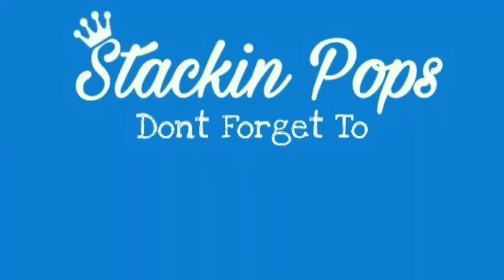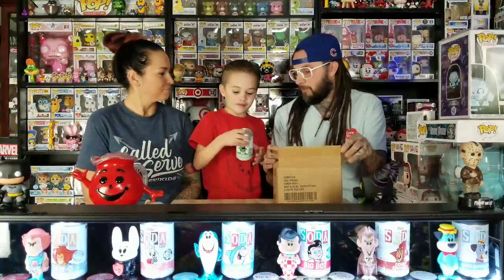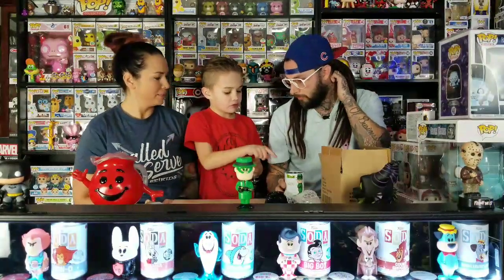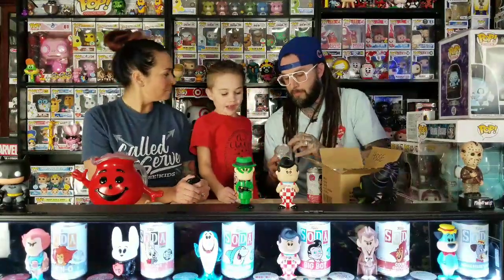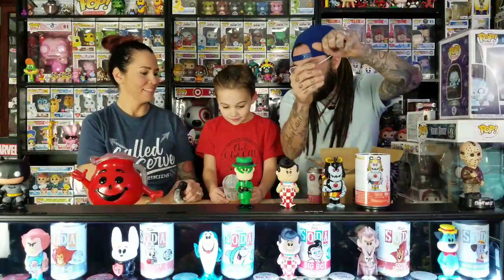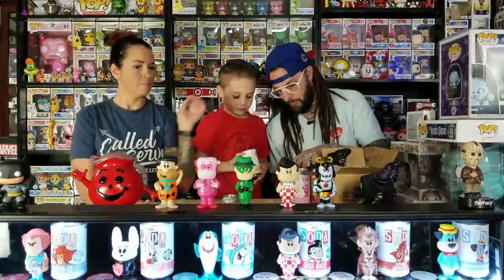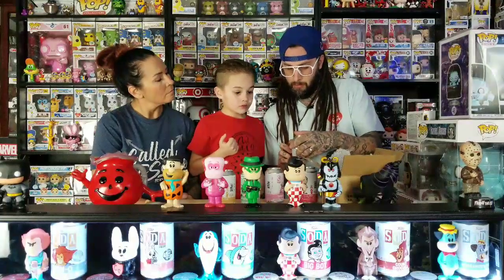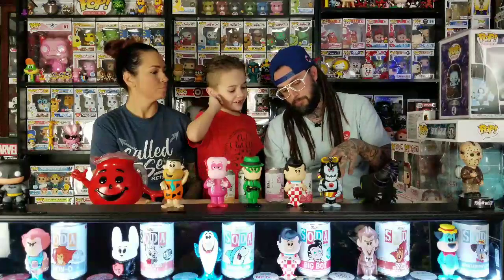Another Awesome Funko Vinyl Soda Haul and Unboxing !!!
Another awesome funko vinyl soda haul and unboxing, today we got 5 more, how many chases did we get?